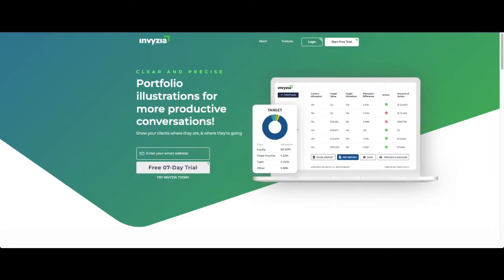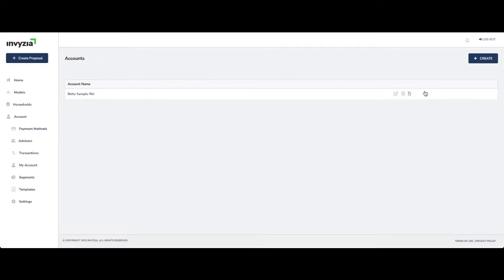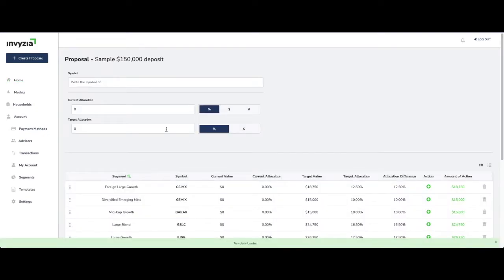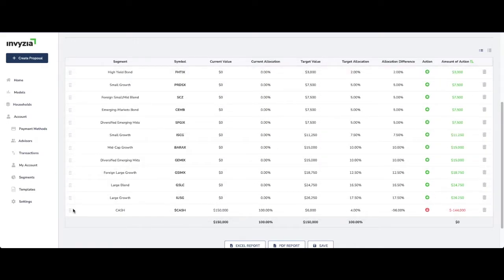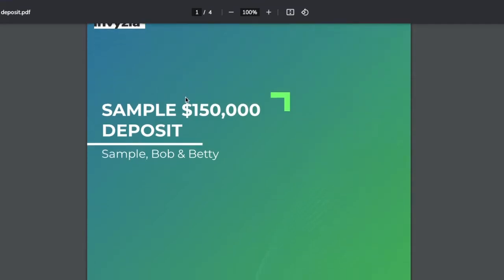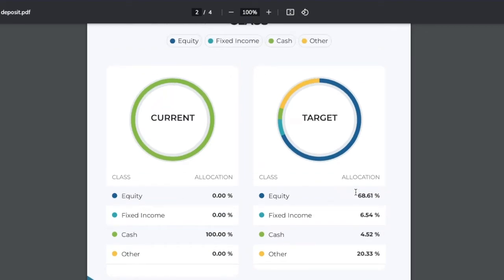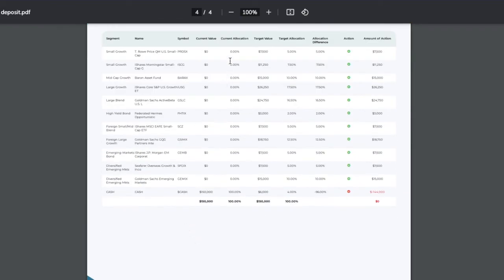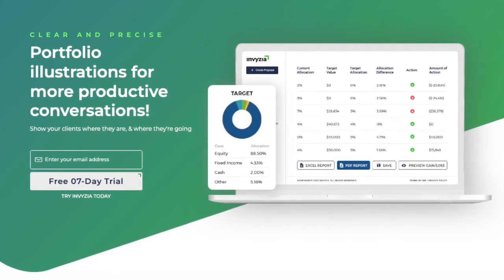Invyzia Invest Cash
Demonstration of how to illustrate an allocation of CASH into a model using Invyzia.